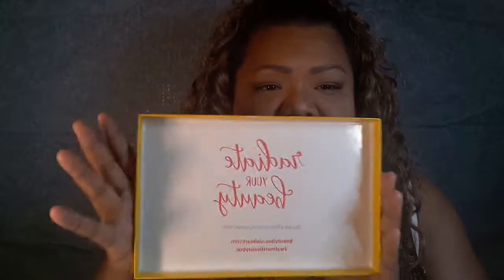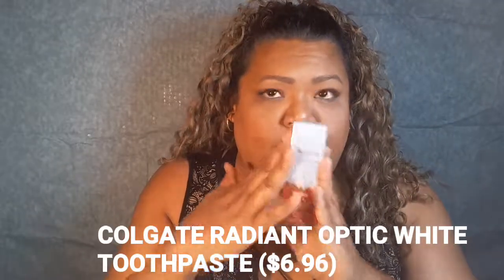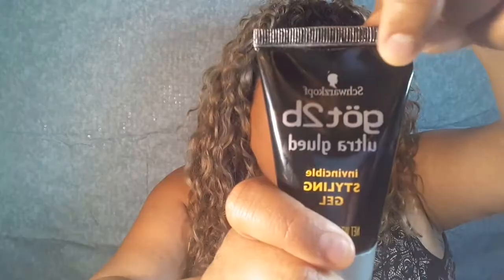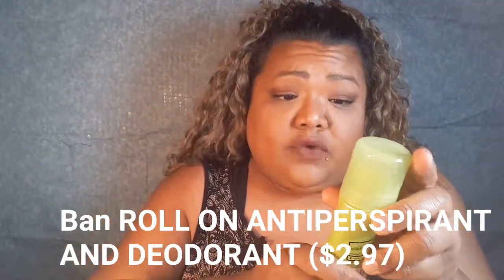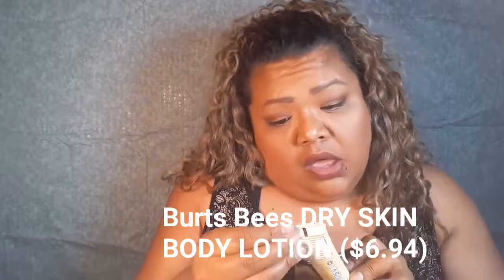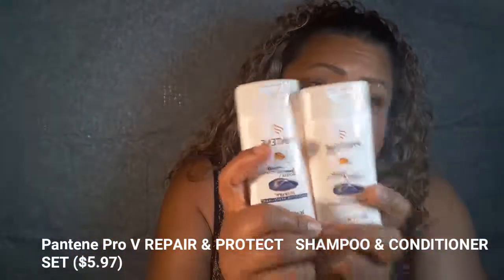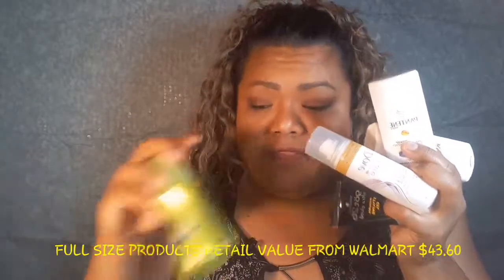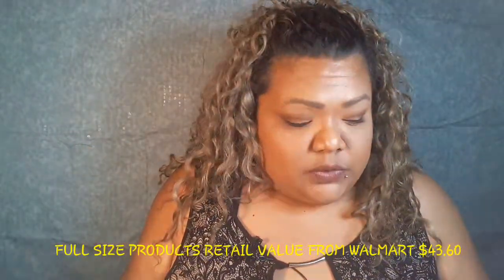Walmart Beauty Box Unboxing June 2017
June 2017 Walmart Summer Box